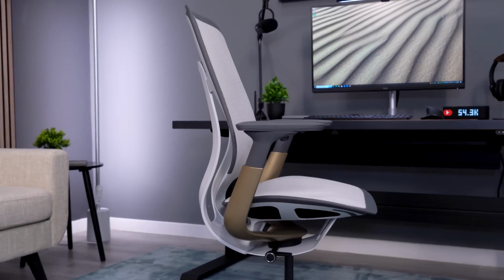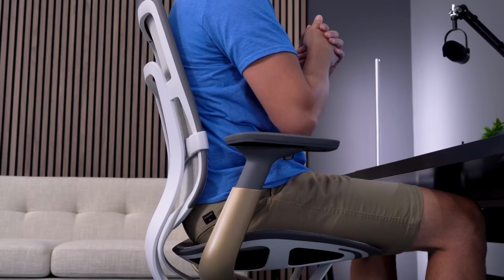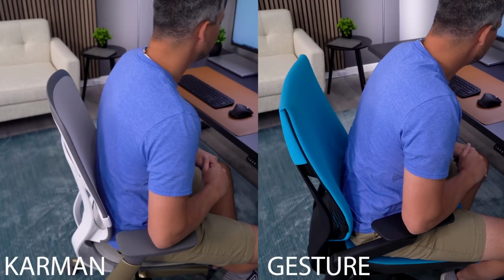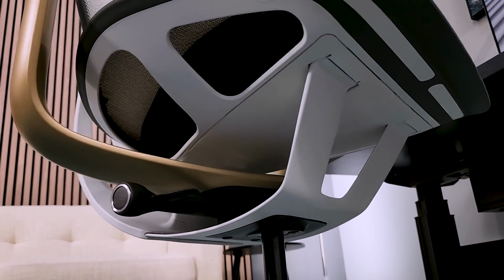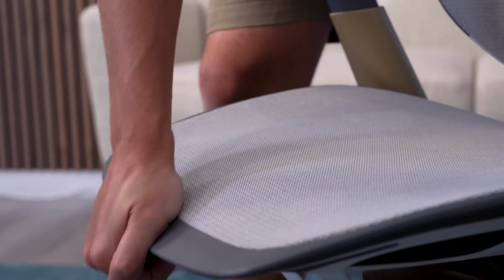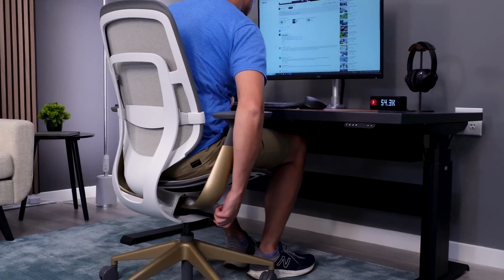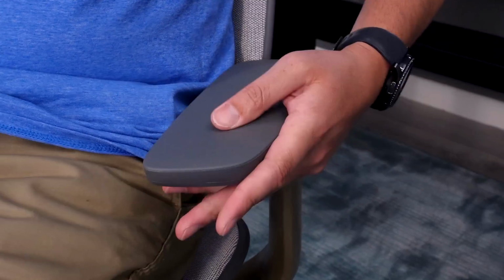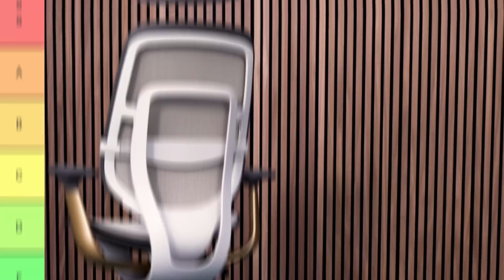Steelcase Karman First Impressions...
The Steelcase Karman is insanely FLEXIBLE.

LaMetric Clock (Amazon)
BenQ ScreenBar (Amazon)
Logitech MX Vertical Mouse (Amazon)
EPOMAKER Keycaps (Amazon)
EPOMAKE AKKO Retro (Amazon)
Keychron K4 96% (Amazon)
Govee Floor Lamp (Amazon)
Samsung 49" Ultrawide (Amazon)
Shure M7 Mic (Amazon)
Rode Mic Arm (Amazon)
KELOTEVEN Plant (Amazon)
Round End Table (Amazon)
SAFAVIEH Rug (Amazon)
IDEA4WALL Frames (Amazon)
SIGNWIN Framed Canvas Art (Amazon)
Kingfun Loveseat (Amazon)